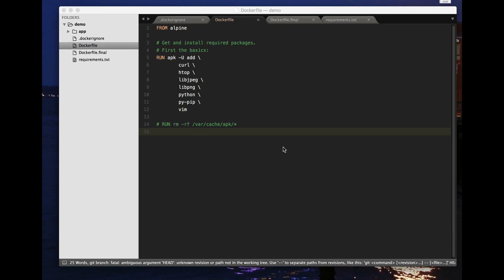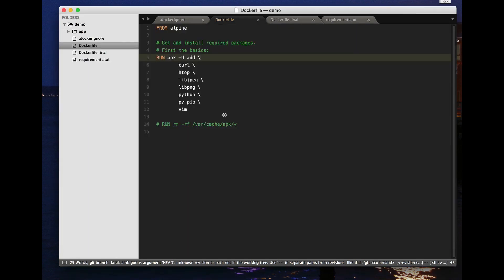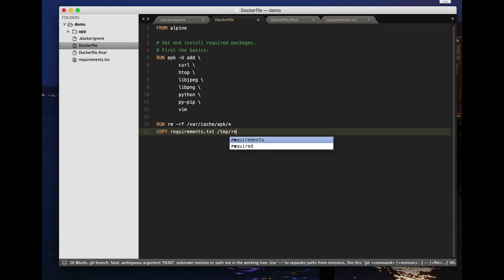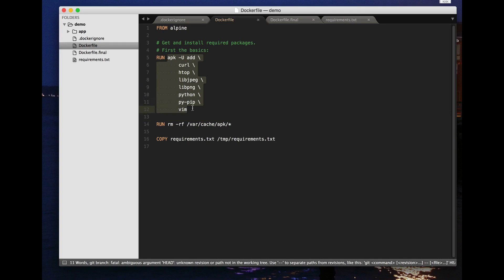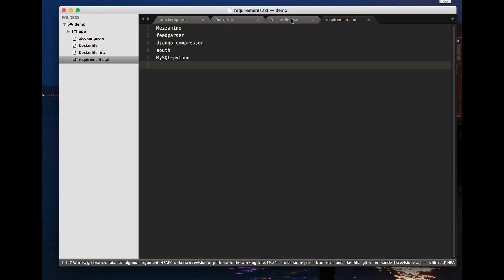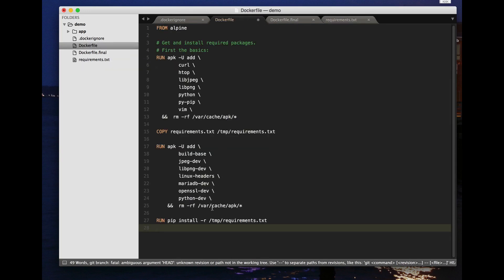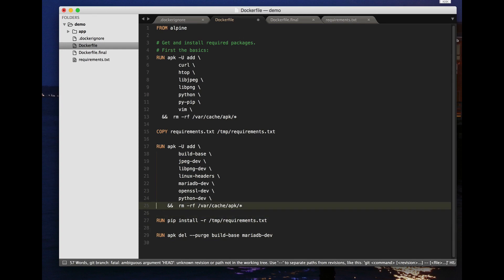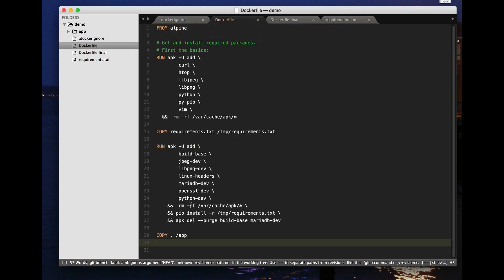How to Reduce Docker image size | docker tips and tricks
In this tutorial you will learn how to reduce docker image size in a best way and how to reduce docker image size form gbs to mbs